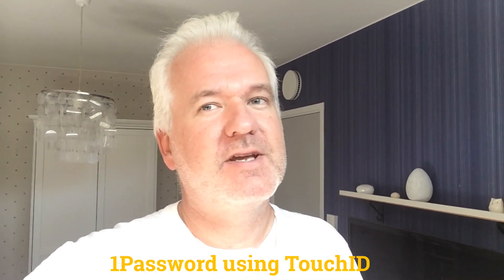The App extension support in iOS 8 will be awesome - here is the 1Password app extension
This video is about Apples app extension support in iOS 8 and the coming 1Password app extension from Agile Bits.